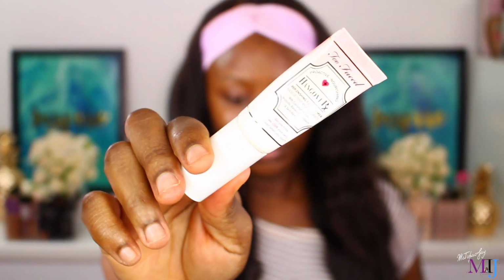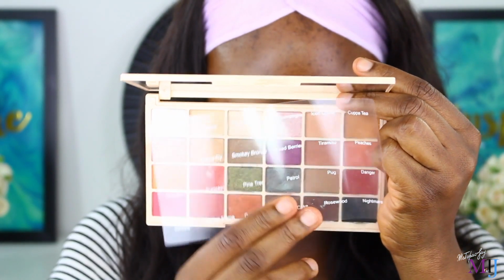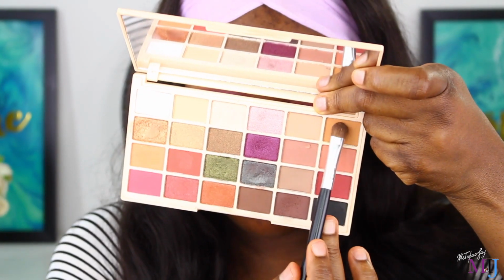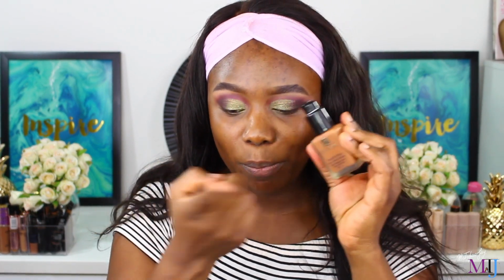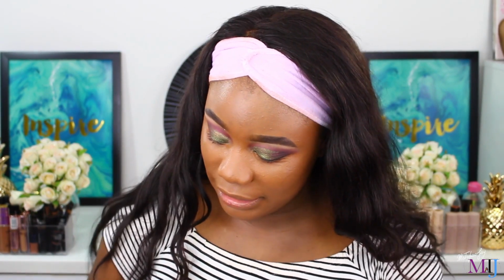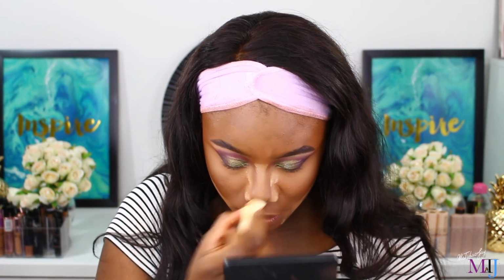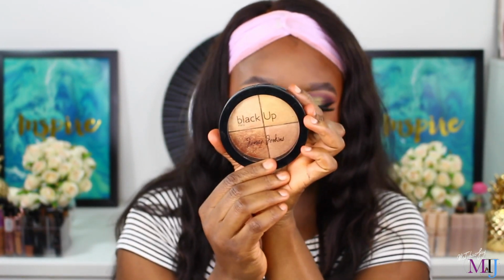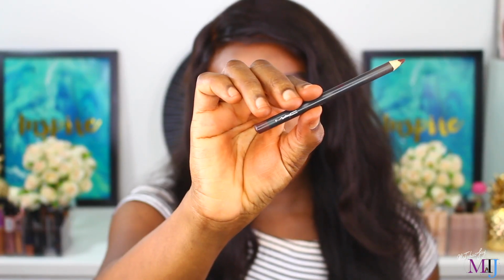Full Coverage NO CAKE FACE w/ an Adventurous Eyes & Lips Makeup | MsTopacJay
Heyyyyyyyyyyyyyyyyyyyy
More below↓↓↓. for more

► *Estee Lauder Double Wear Stay In Place Makeup Foundation [5C1 Rich Chestnut]
► *PS Insta Girl Intense Liquid Lipstick [Post This] - Not the exact colour.

◤TECHS
Lens: Kit Lens
Soft boxes